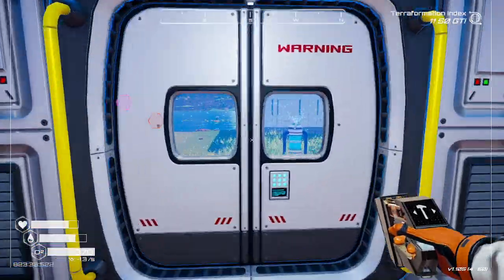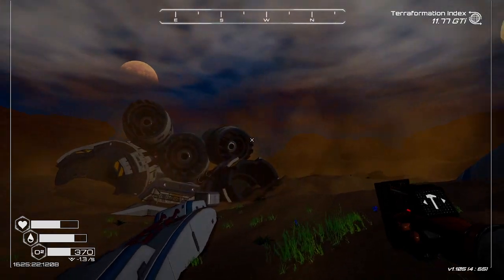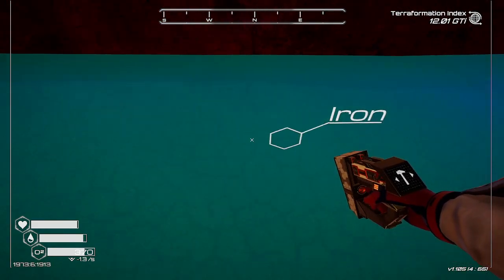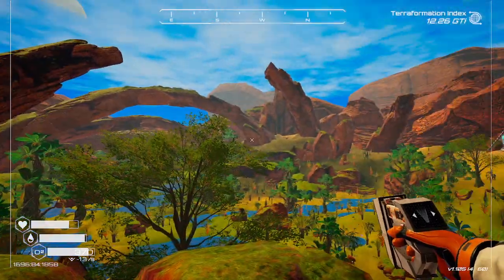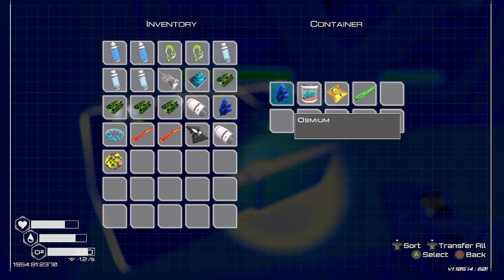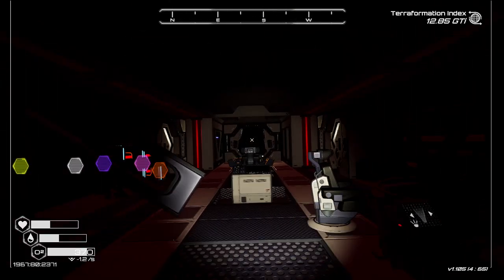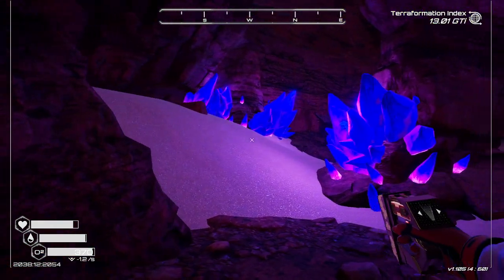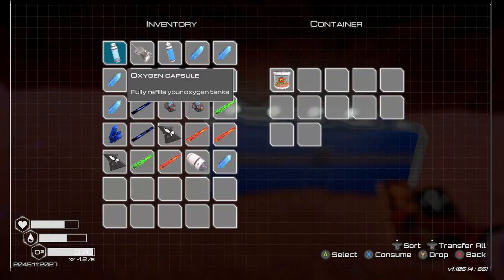megtwin plays PLANET CRAFTER S2 Ep29 Explosives And New Minerals